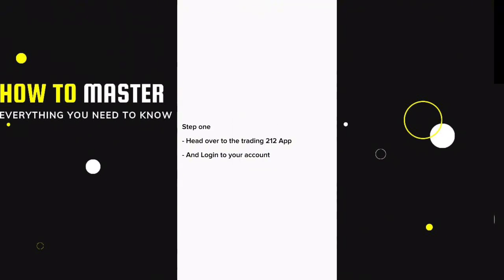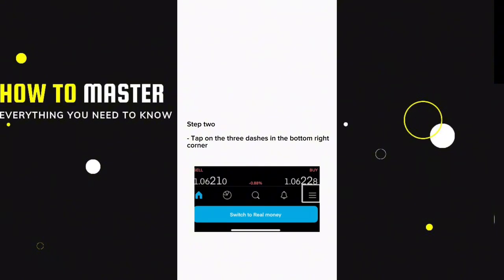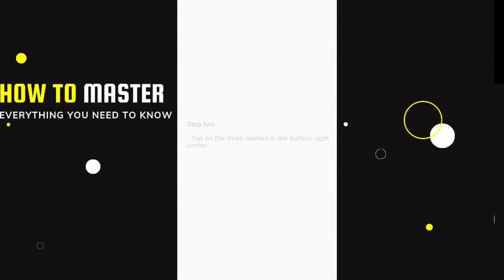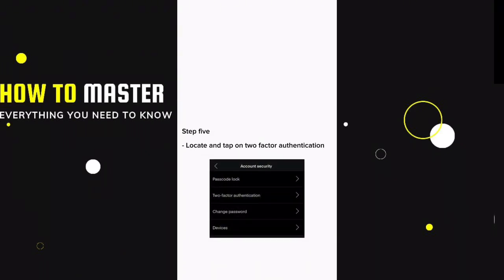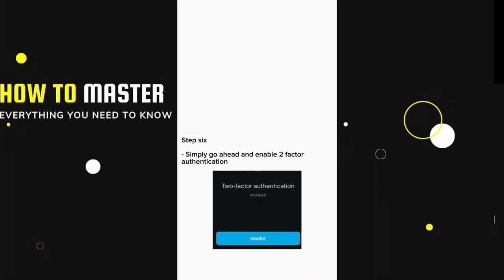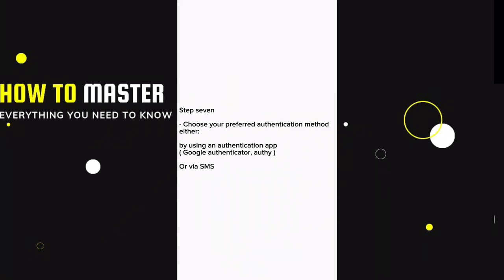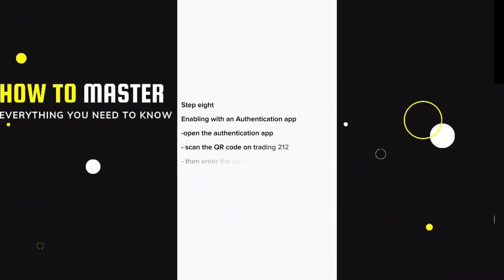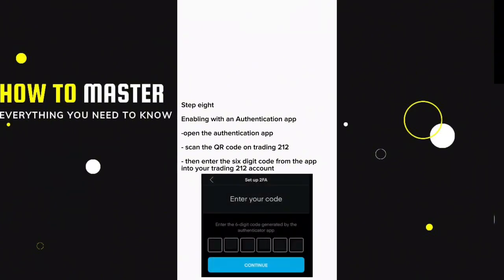HOW TO SIMPLY SET UP 2FA ON TRADING 212 IN 2024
Welcome to our straightforward guide on how to set up 2-Factor Authentication (2FA) on Trading 212 in 2024!

In this video, we'll show you how to enhance the security of your Trading 212 account by enabling 2FA. This extra layer of protection helps keep your investments and personal information safe from unauthorized access. Whether you're new to Trading 212 or a seasoned investor, setting up 2FA is a crucial step in safeguarding your account.

We’ll take you through each step, from accessing your account settings to choosing your preferred 2FA method, whether it’s using an authentication app or receiving SMS codes. By the end of this tutorial, your Trading 212 account will be secured with 2FA, giving you peace of mind as you trade and invest.